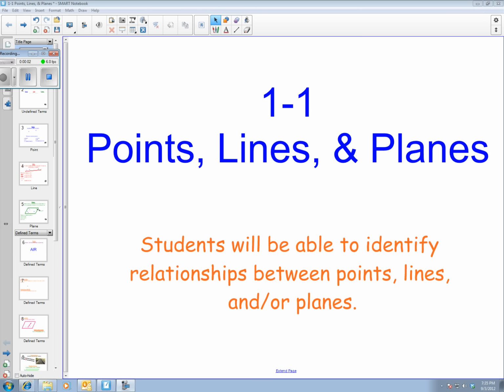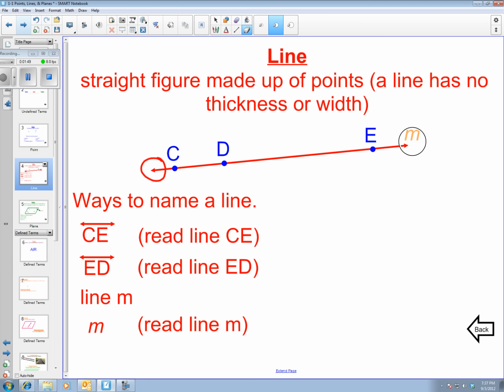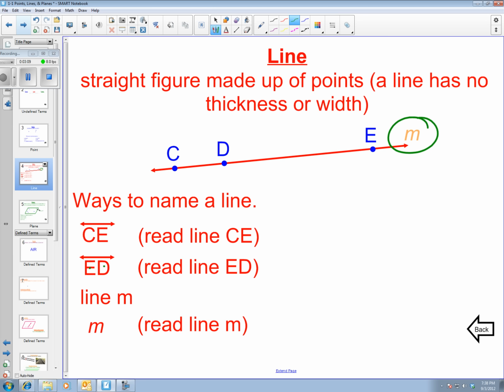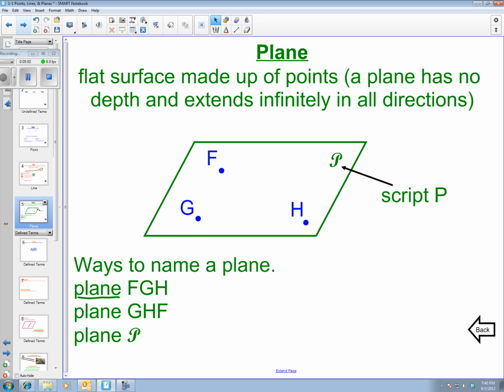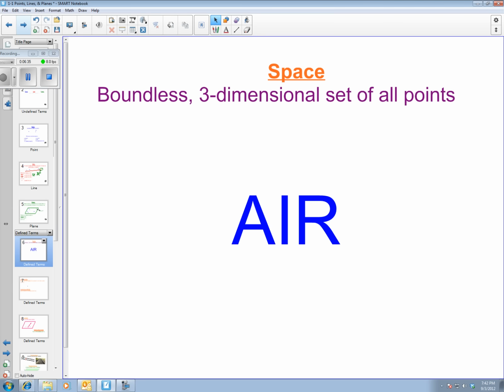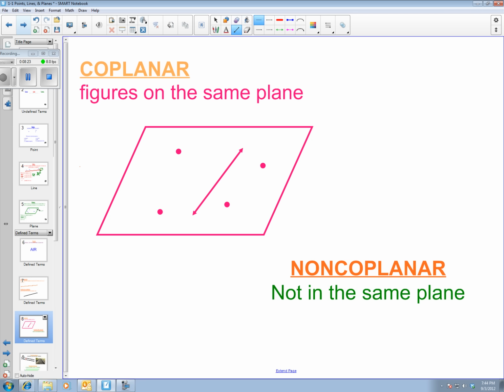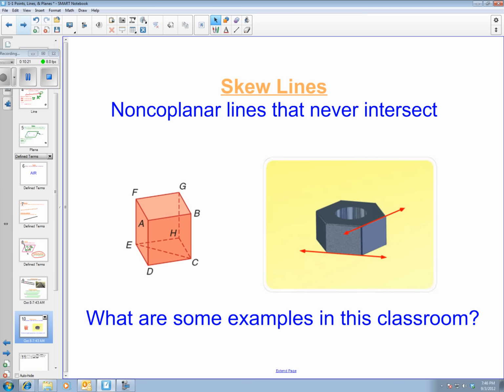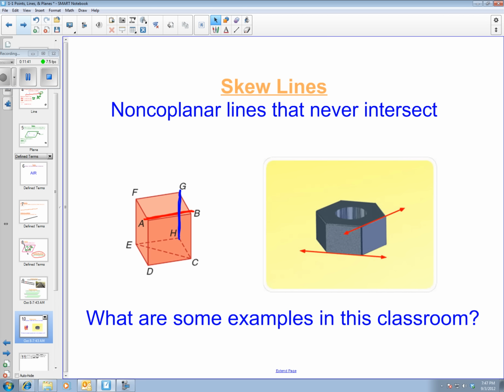1.1 Points Lines Planes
Undefined Terms in Geometry - Point, Line, Plane